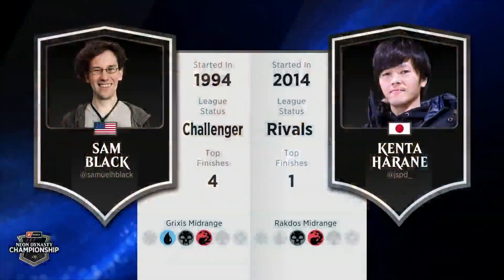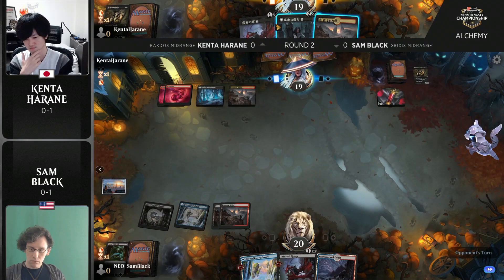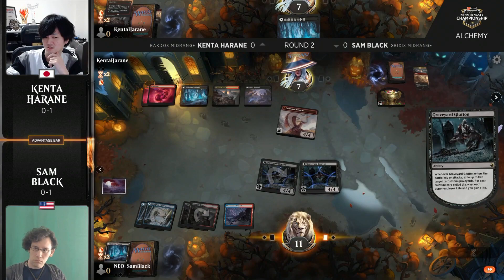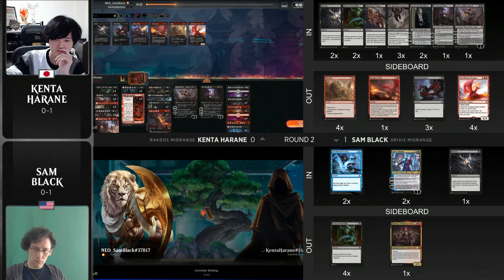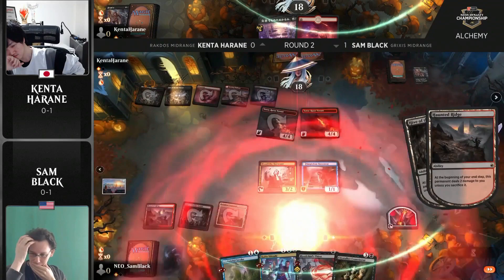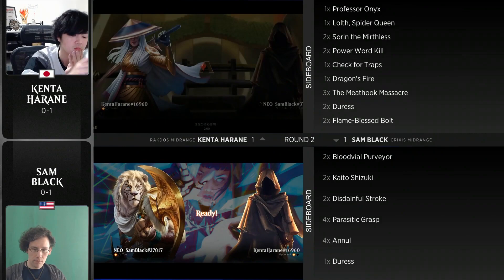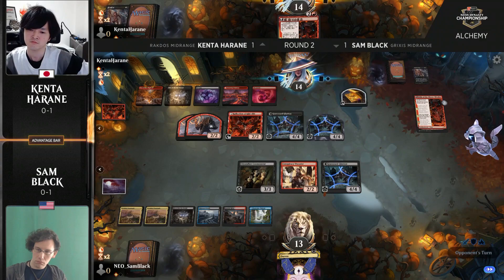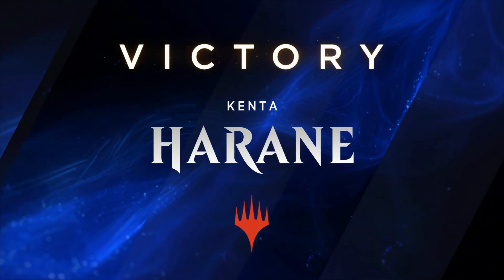Sam Black vs Kenta Harane | Round 2 | Neon Dynasty Championship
Sam Black (Grixis Midrange) vs. Kenta Harane (Rakdos Midrange)

Find full coverage, decklists, and more from the Neon Dynasty Championship